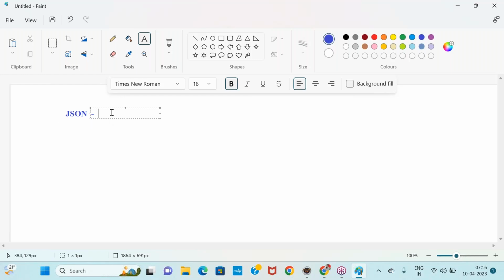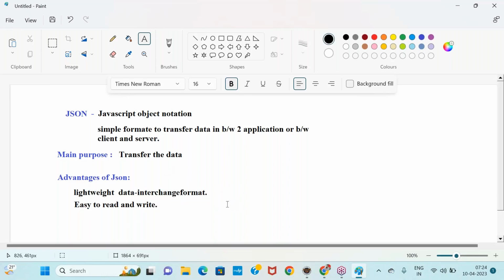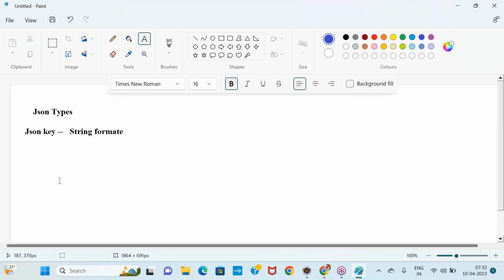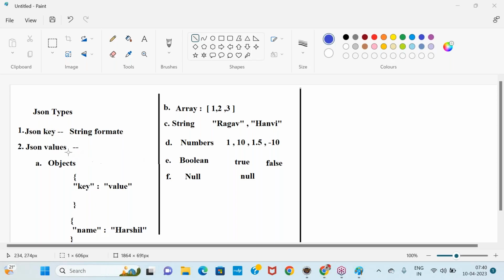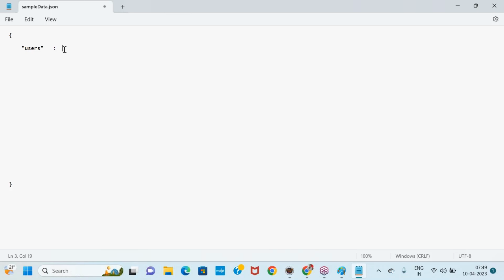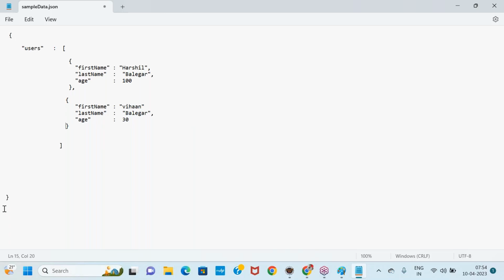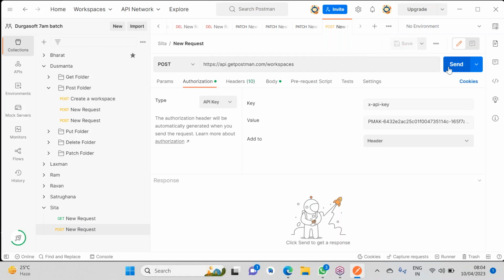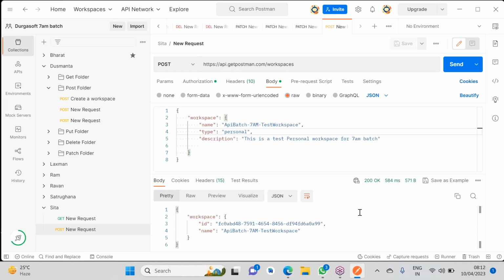API TESTING tutorials || Demo - 2 || by Ms. Harshil On 10-04-2023 @7AM IST